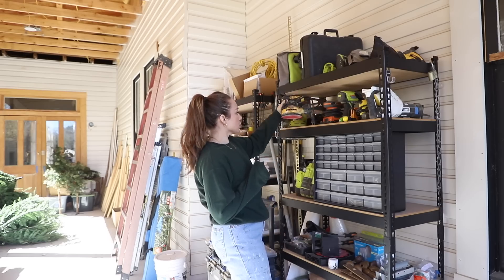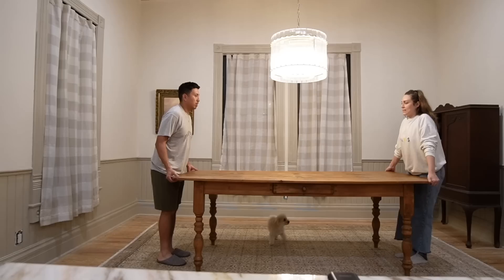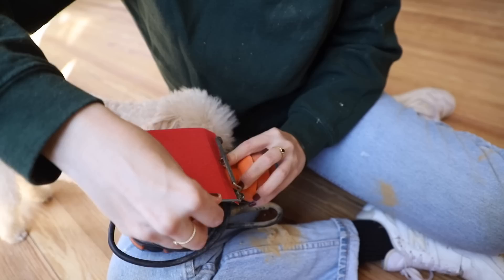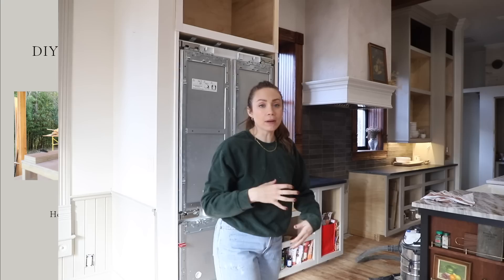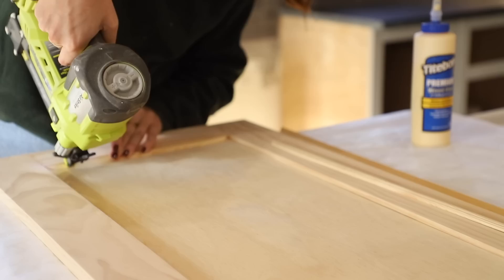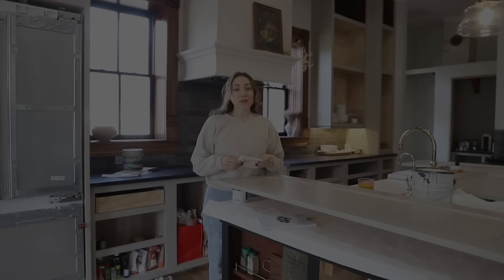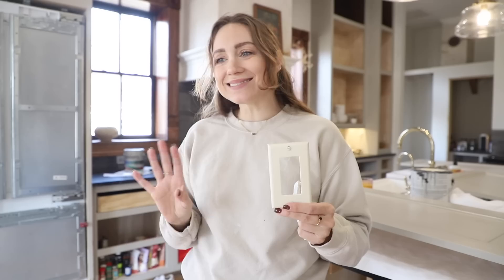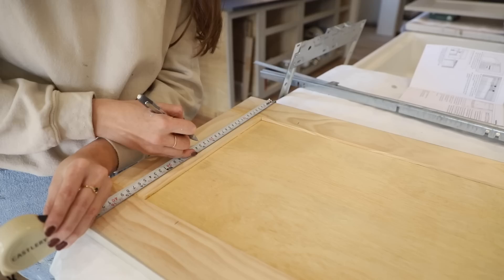Transforming Our Refrigerator & Sealing Our floors | Kitchen Makeover Ep. 11| XO, MaCenna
We are finally getting back to renovation projects after the holidays & new year and starting off the year strong with a giant list of projects that we need to accomplish! This week we are in the dining room & kitchen and yes finally putting our pretty cabinet doors on the refrigerator!

+ Wood Floor Sealer
+ Paint Color for Cabinet Doors & Trim: Pashmina by Benjamin Moore
+ Dining Room Wall Color: Grey Mist by Benjamin Moore

❥ XO, MaCenna